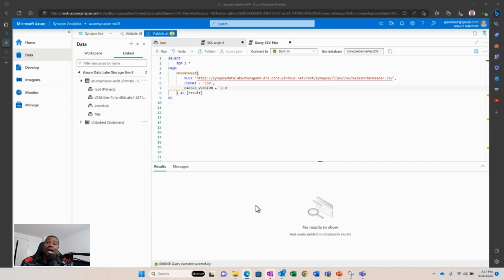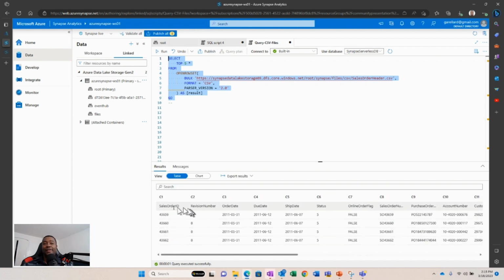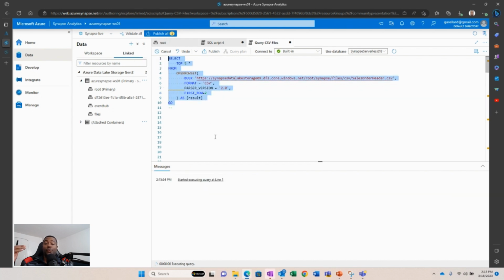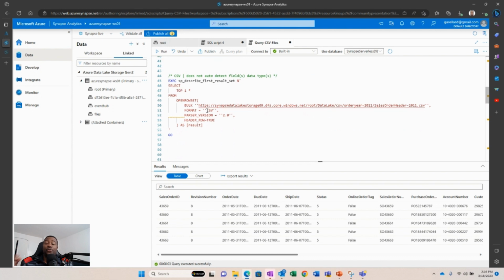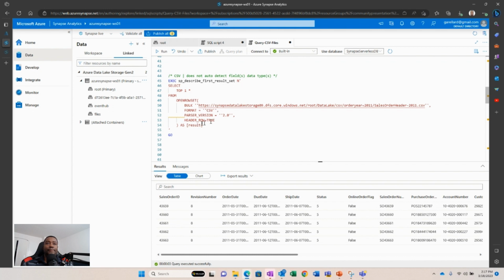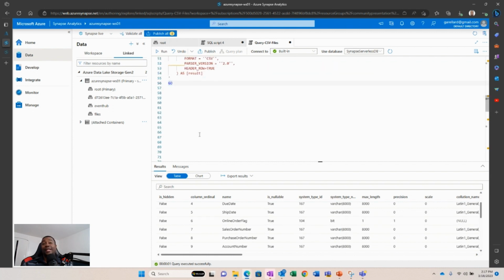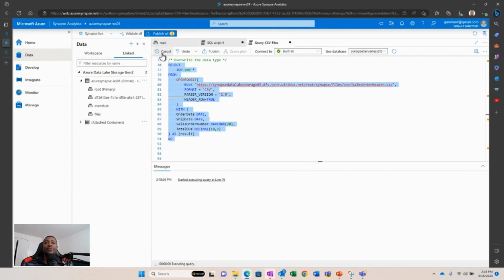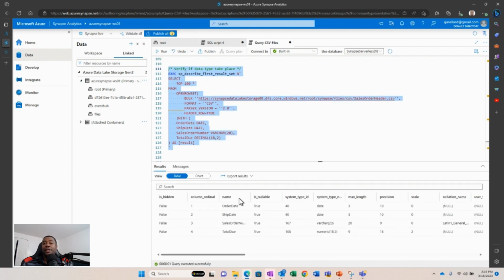Reading CSV files using azuresynapse serverless SQL pool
In this video, I explained and demonstrated how you can leverage azuresynapse serverless sql pool to read CSV files that seat on top of datalake.

I also explained the key considerations regarding the query acceleration and cost savings.